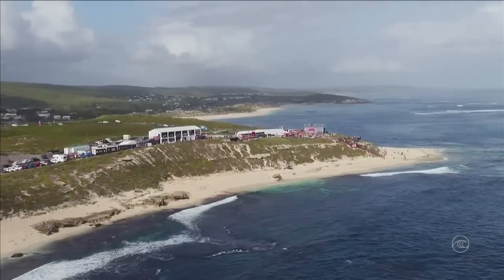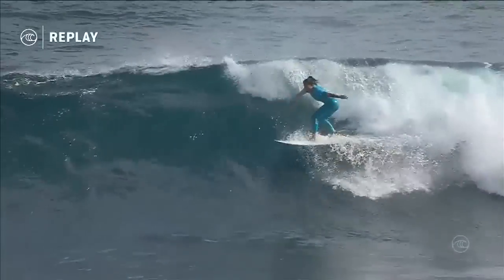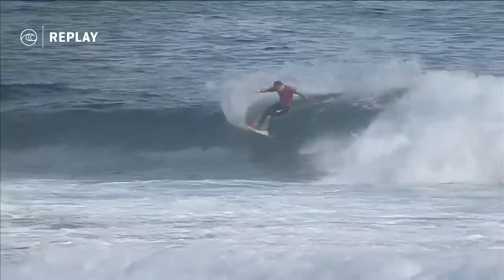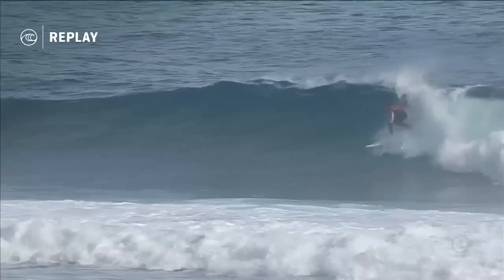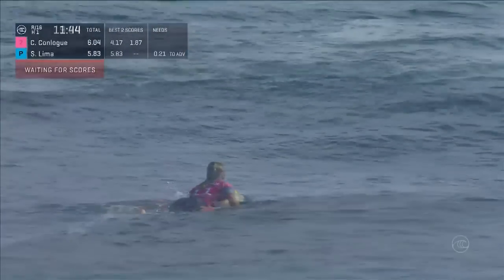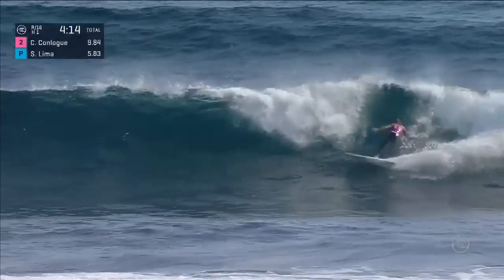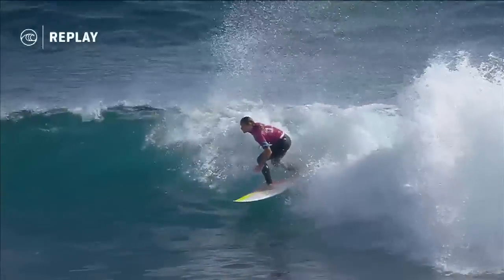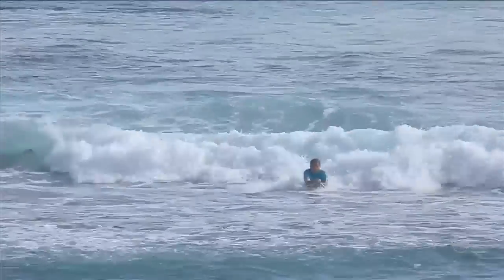Courtney Conlogue vs. Silvana Lima - Round of 16, Heat 1 - Margaret River Pro W 2019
Courtney Conlogue battles Silvana Lima in Round of 16, Heat 1 at the 2019 Margaret River Pro W.